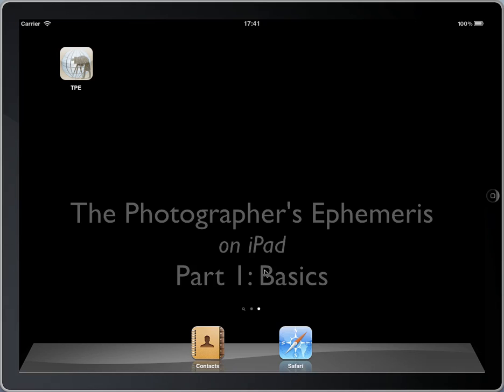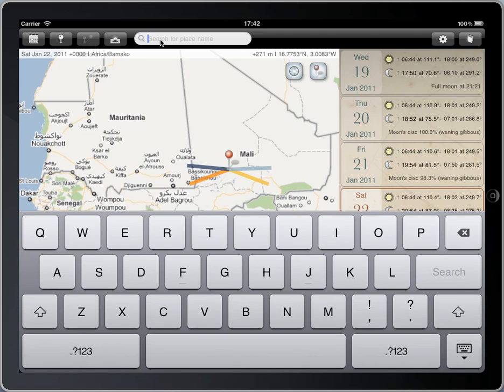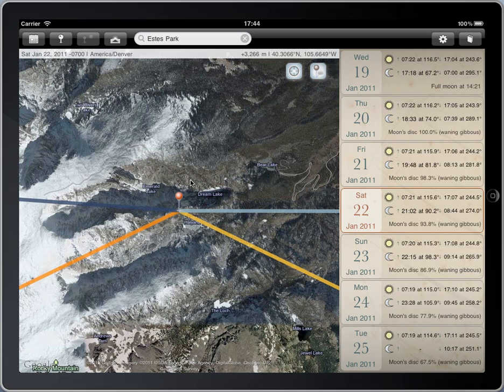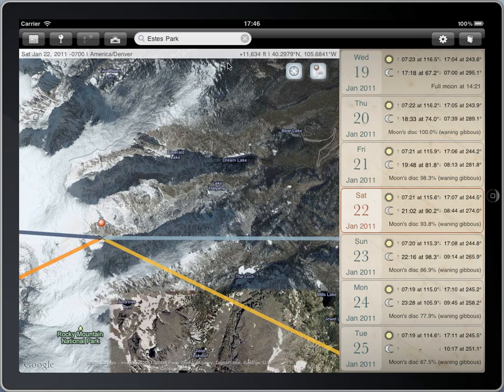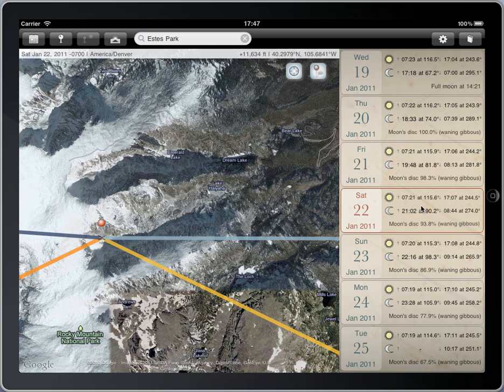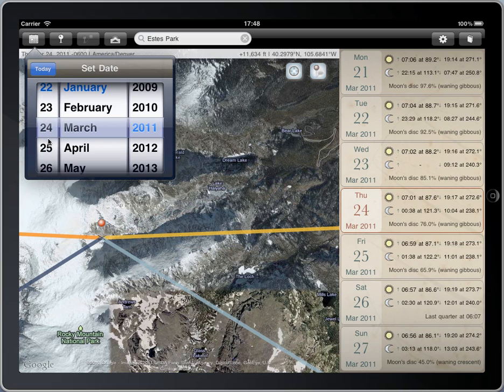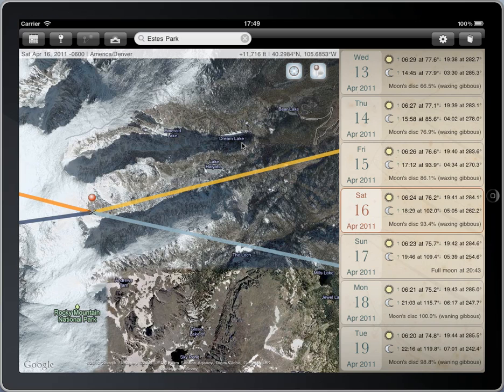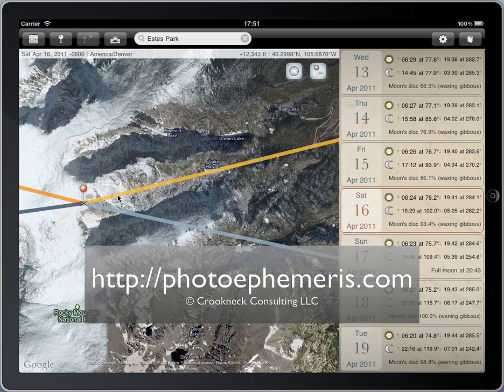The Photographer's Ephemeris on iPad, Part 1- Basics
The Photographer's Ephemeris (TPE) on iPad. Part 1 - Basics.

This video walks through the basics of using TPE on the iPad, focussing on how to navigate to your desired location, how to change date and how to interpret the basic sun rise/set and twilight data.